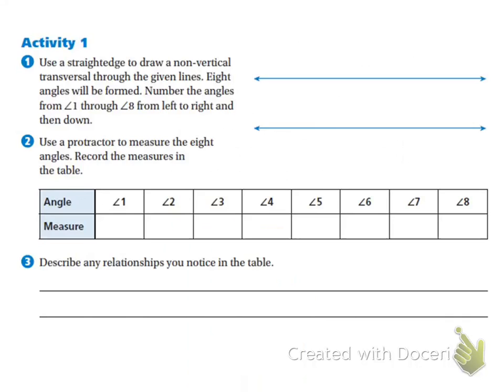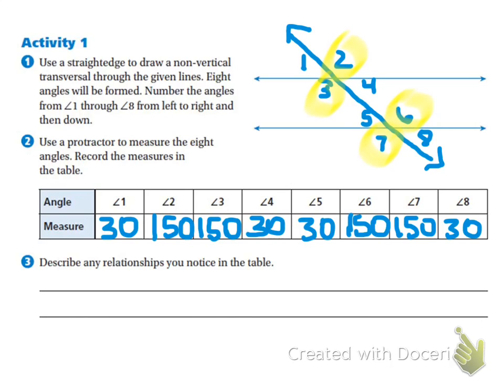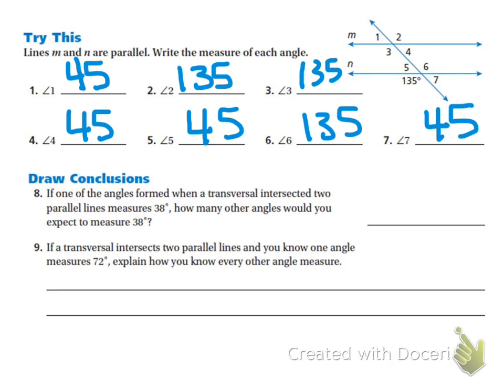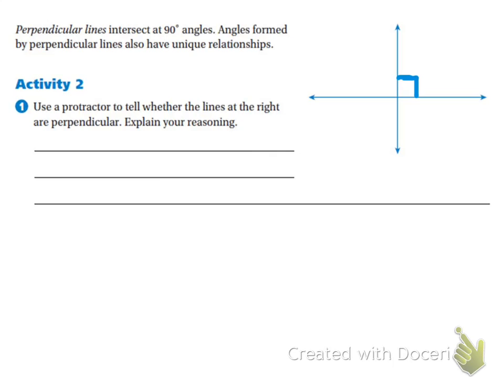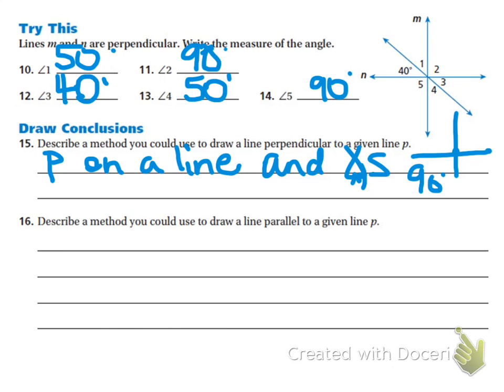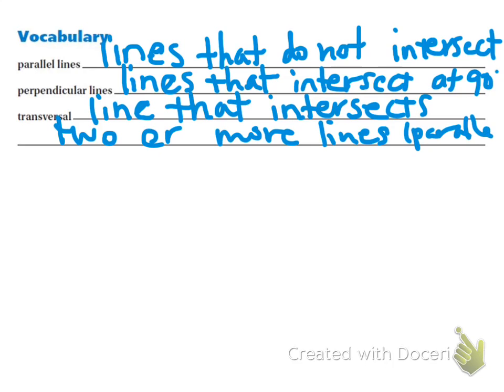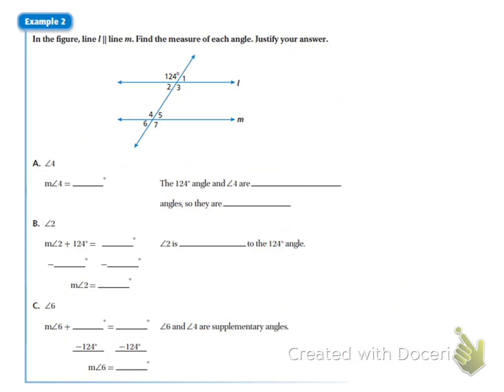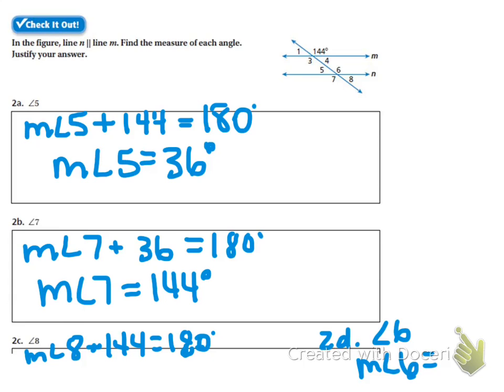Course 3 Chapter 9 Lesson 2